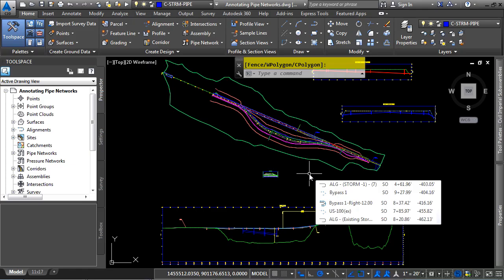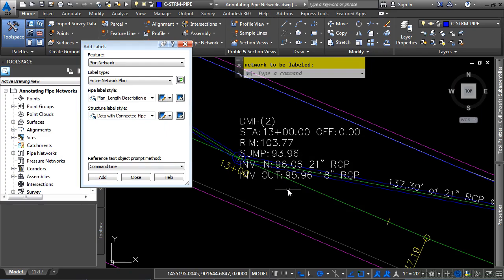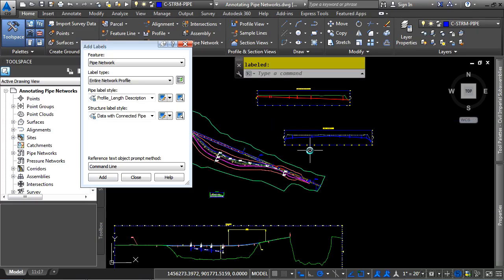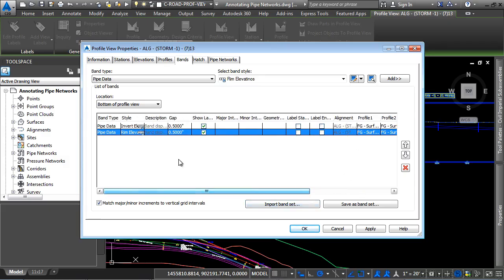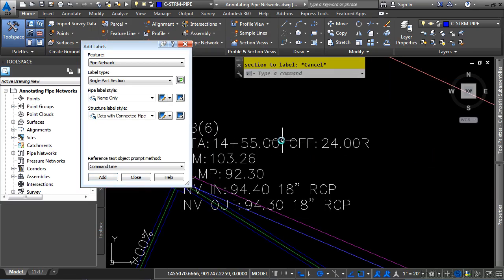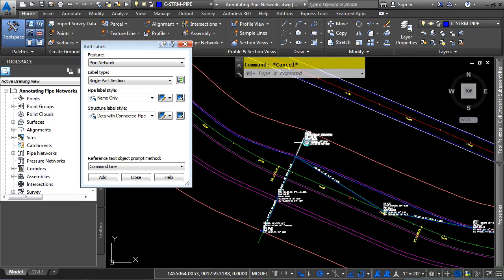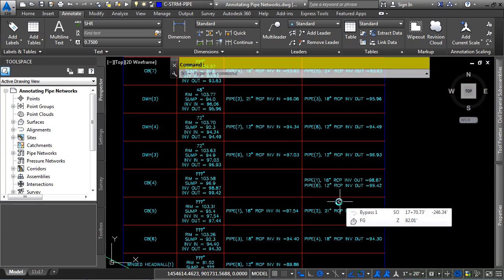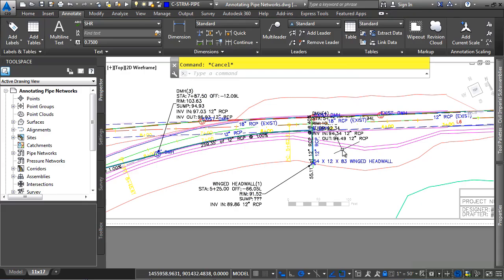12 07 Annotating Pipe Networks